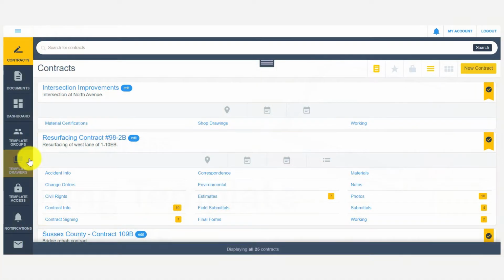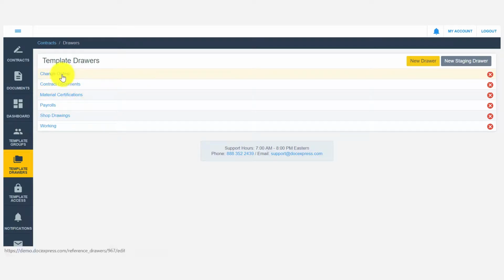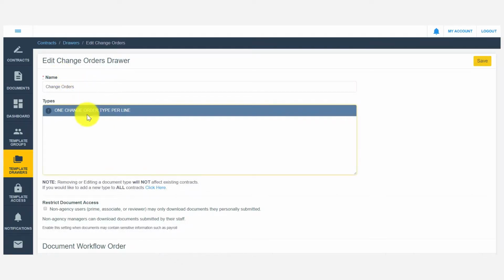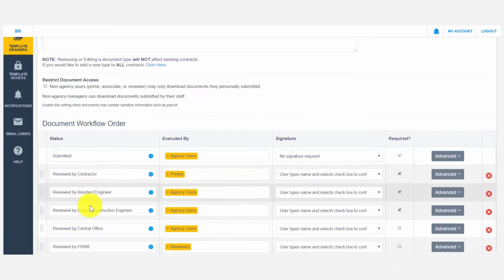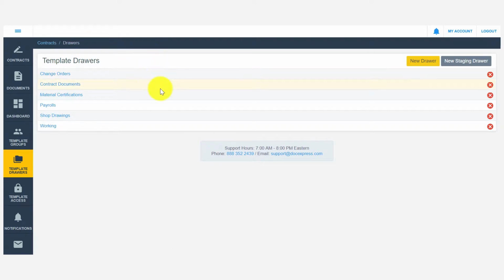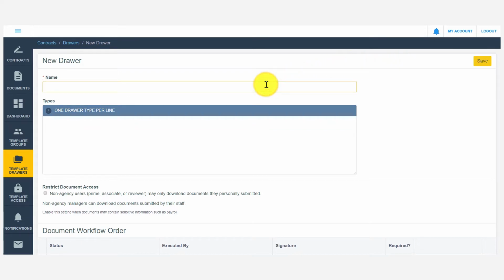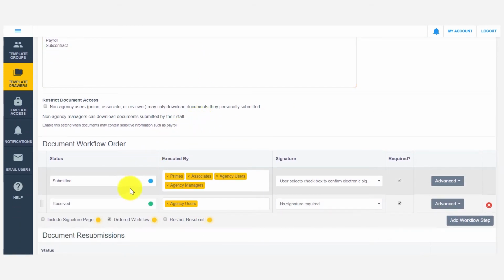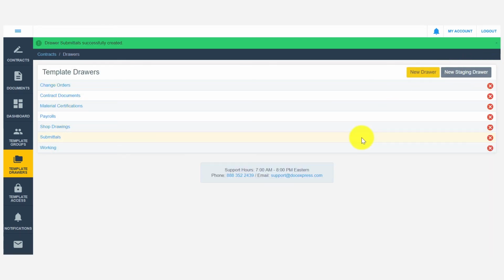Using Template Drawers in Doc Express®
Learn how to use template drawers in Doc Express.